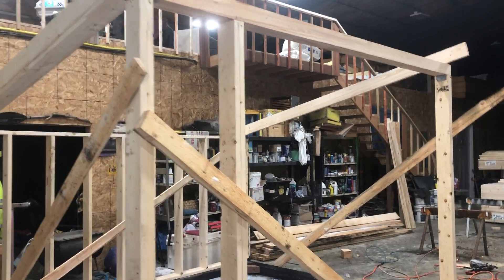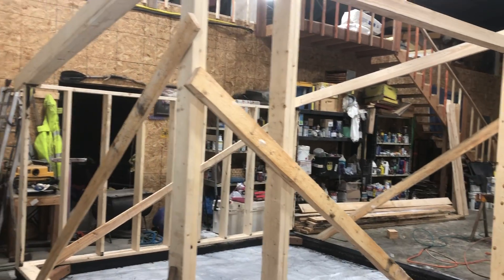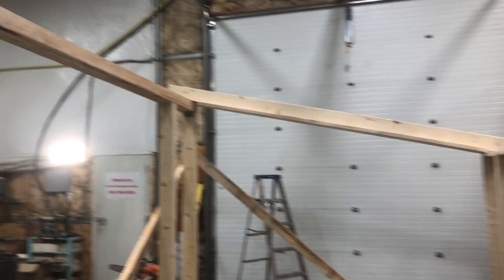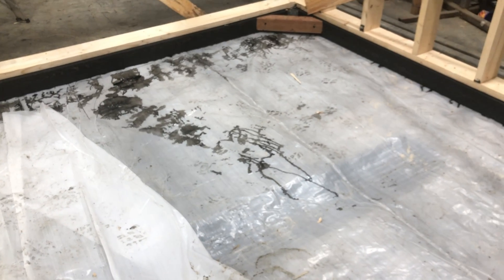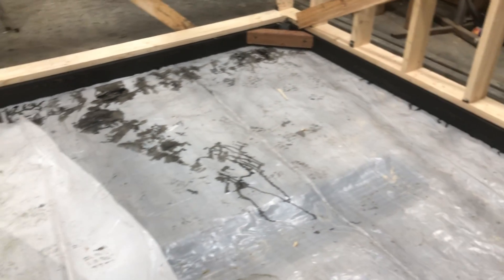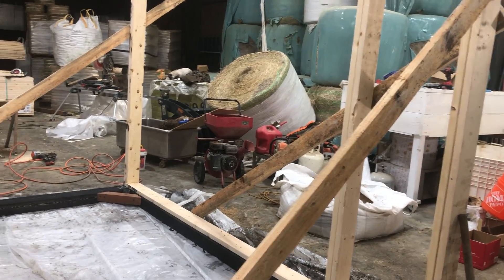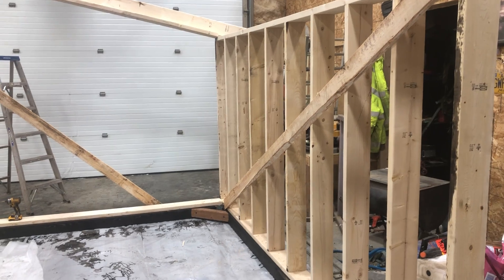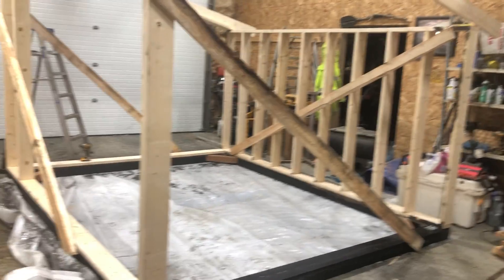End of day one on first calving shed. Racing against time.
The end of day one on the calving shed build.